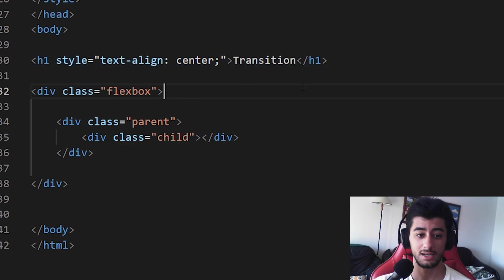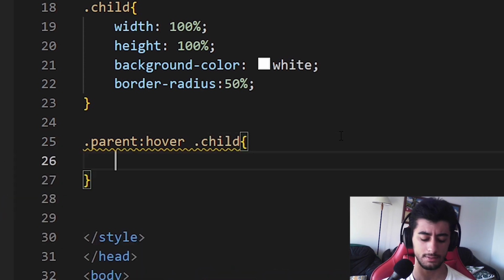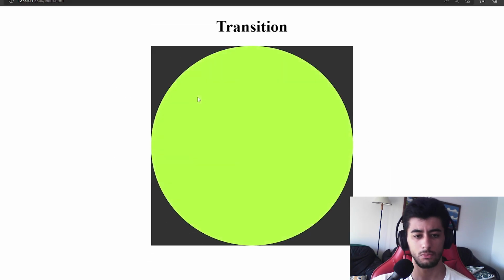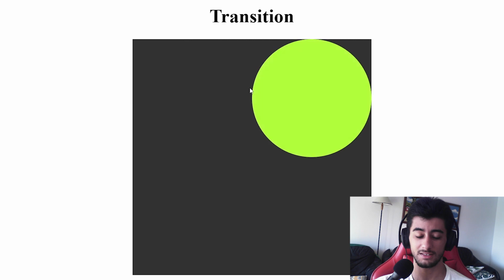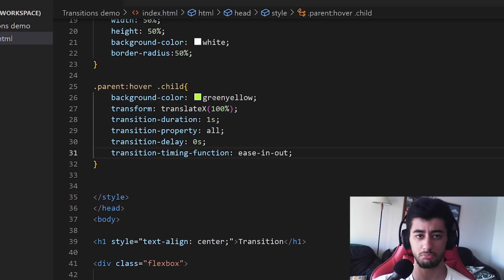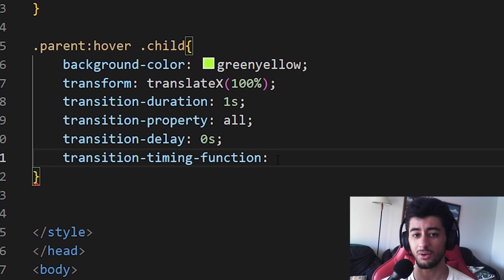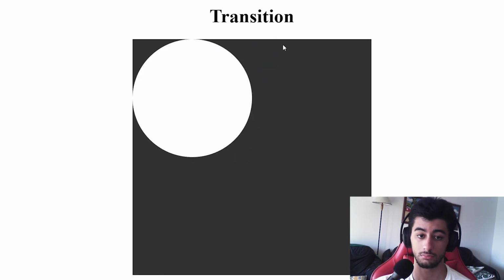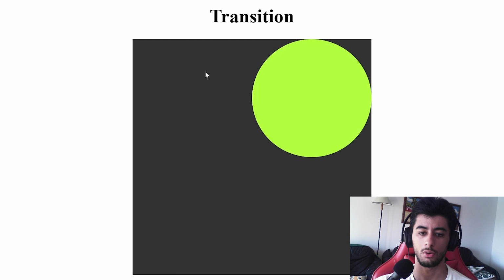How To Make Transitions in CSS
In this video you will learn how to make transitions in CSS.
For those who don't know, transition doesn't actually change any element, it simply makes a transition, a visual effect between 2 values of a property.
It is also worth to mention that this video only covers transitions.
The next video will be about CSS Animations.